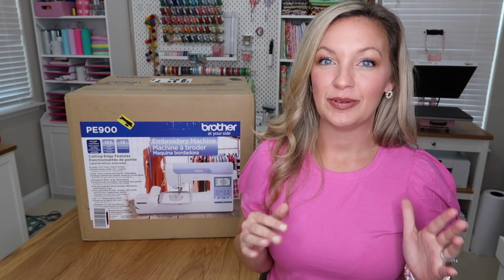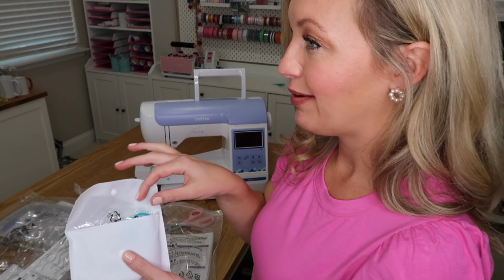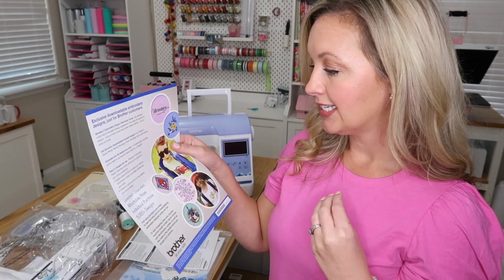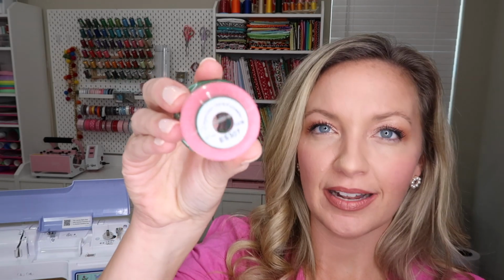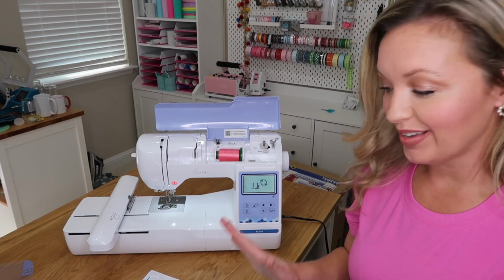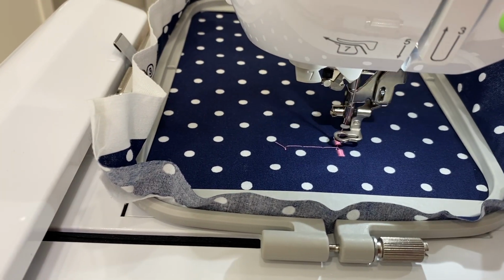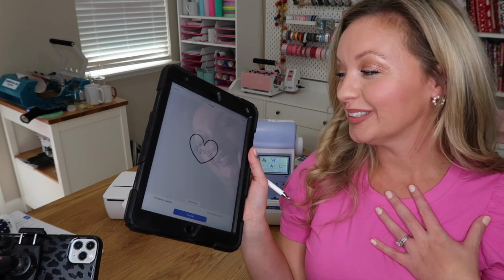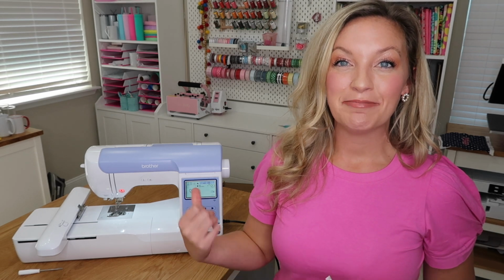Brother PE900 Embroidery Machine Unboxing Setup and First Stitch out! PE800 vs PE900 Difference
Today's video features the Brother PE900 Embroidery Machine: My  Unboxing, Setup and First Stitch Out! What is the difference between the Brother PE800 vs  Brother PE900 you will find out in this in-depth review!

Links to items mentioned in this video:
🧵Brother PE900 Embroidery Machine:

🧵Brother PE800:

🧵Budget Friendly Embroidery Thread Starter Bundle:

🧵Thread Spool Holder:

🎀CORRECTION: I have been embroidering since 2013***  not 2011** I started embroidering before we got pregnant with our son lol I got my years mixed up!

Other Items shown in todays video:
🎀My pink shirt:

ALL of my Furniture is from IKEA!

XOXO,
Ashley